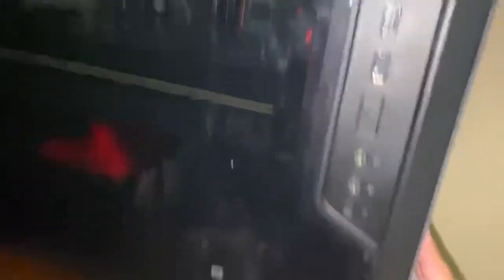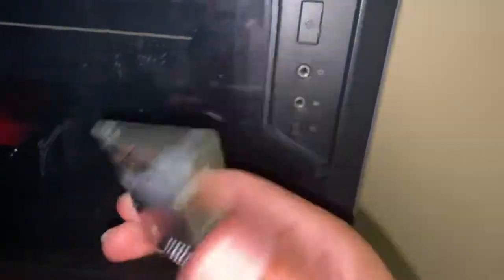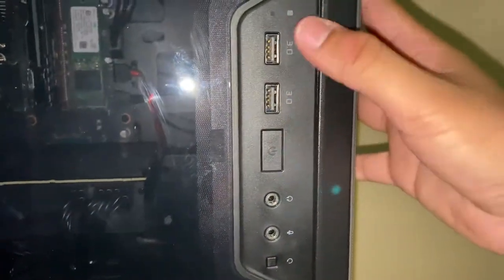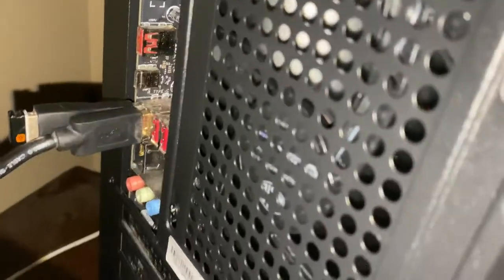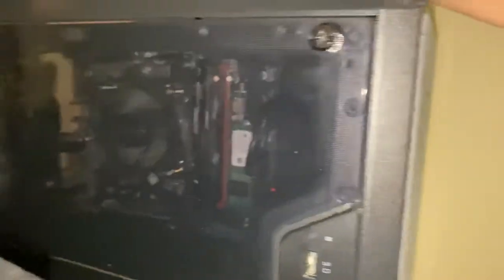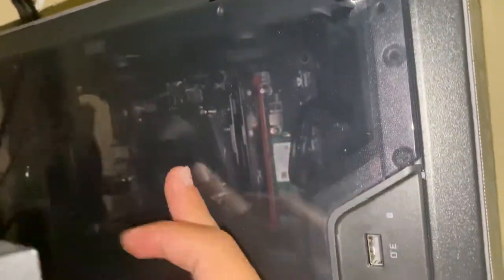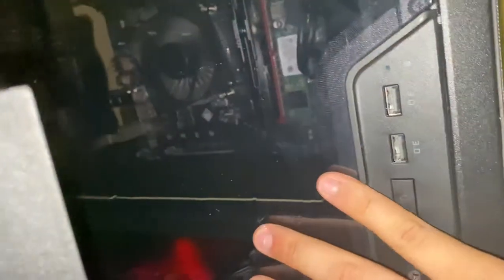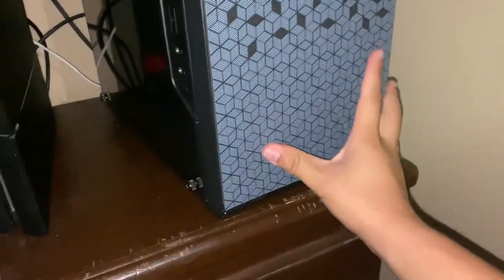HP Omen Obelisk Case Swap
875-xxx

Master cooler q300l

Didn’t mention but the cpu temps are from about 70c low on gaming to now around 65c high. It’s stays around 55-65c